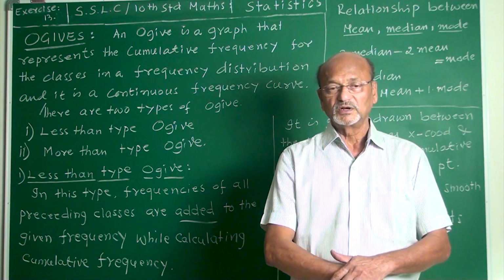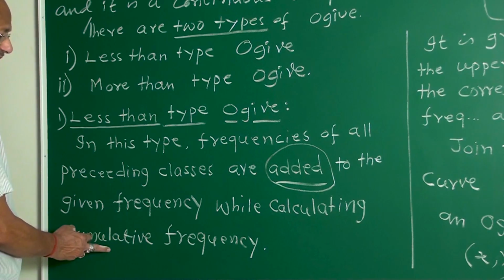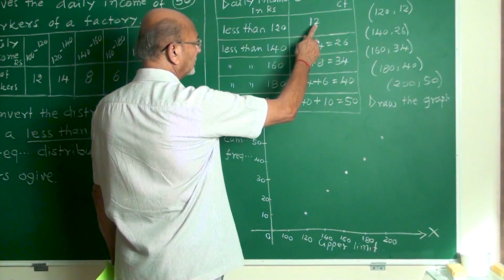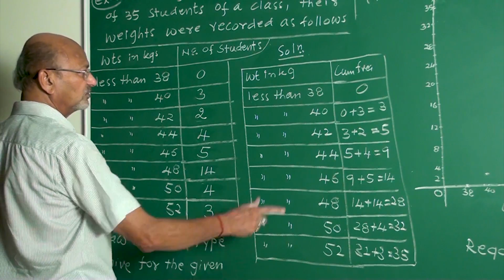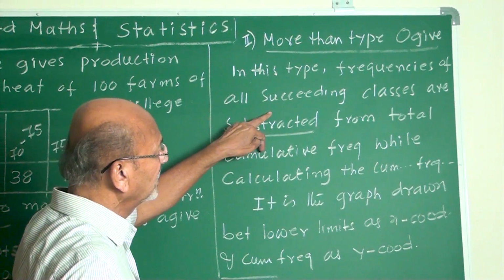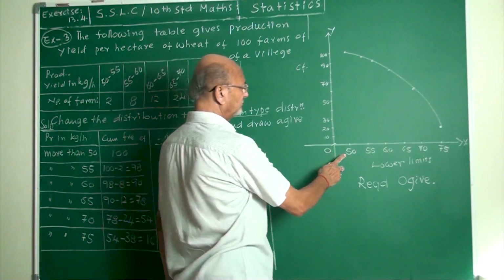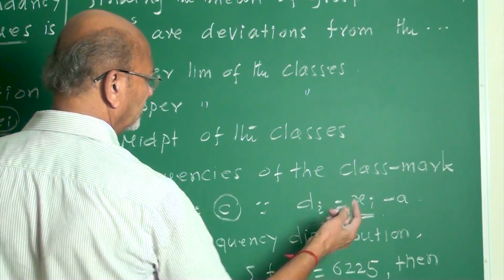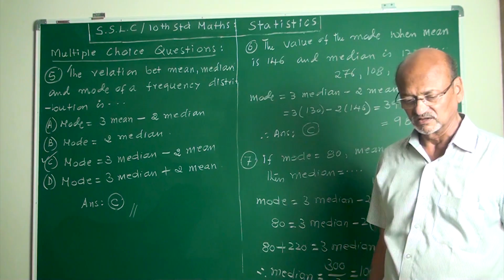Class 10 Maths (CBSE+State): Statistics-07 | Ogives – Ex 13.4 Examples | B.M. Belagali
📘 Class 10 Maths (CBSE + State): Statistics – 7 | Ogives | Exercise 13.4 Examples | Prof. B.M. Belagali @SPOCO

In this video, Prof. B.M. Belagali explains the concept of Ogives (Cumulative Frequency Graphs) and how to solve related problems from Exercise 13.4. This topic is key for understanding graphical representation in statistics.

✅ Covers Less Than & More Than Ogives
✅ Exercise 13.4 problems explained clearly
✅ For CBSE & Karnataka SSLC board students